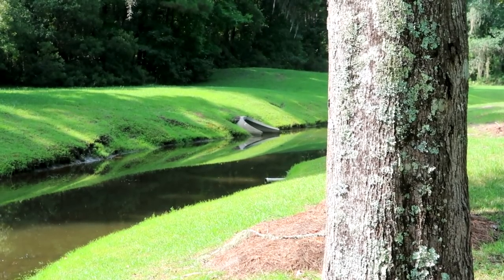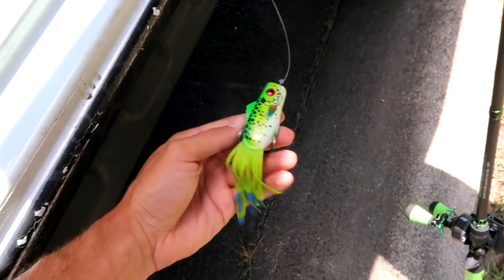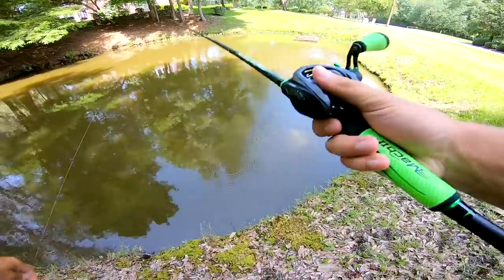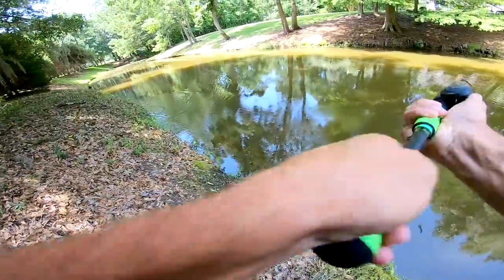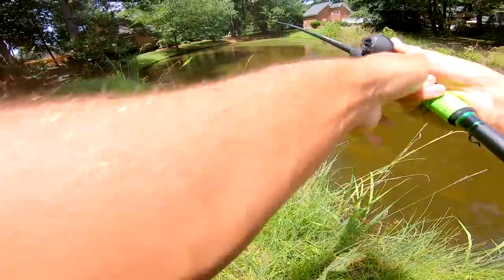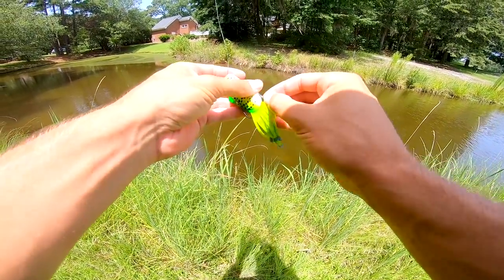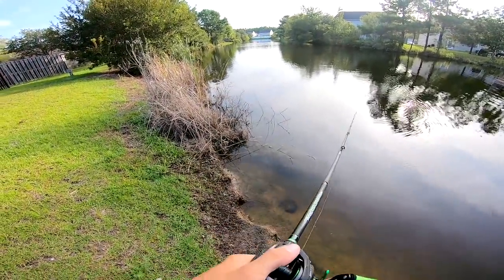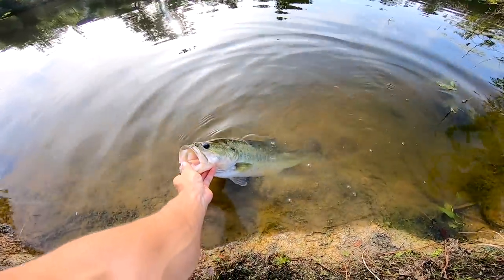FROG Fishing TINY CREEK (HUGE BASS)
In this bass fishing video we go frog fishing at this tiny creek and catch huge bass! Frog fishing for bass is by far my favorite type of bass fishing. This is the first time i've went bass fishing at this tiny creek. What is your biggest frog fishing bass? What's your favorite frog for bass fishing? Also have you ever went frog fishing at a tiny creek before? Let me know if you like these bass fishing videos / frog fishing videos. Also leave your feedback on the frog bass fishing videos / tiny creek fishing videos! Now lets go catch some huge bass while frog fishing this tiny creek!

Bass Fishing Gear used in this video :

13 Fishing Concept Z (reel)
13 Fishing Fate Chrome (rod)
13 Fishing Fate Black (rod)